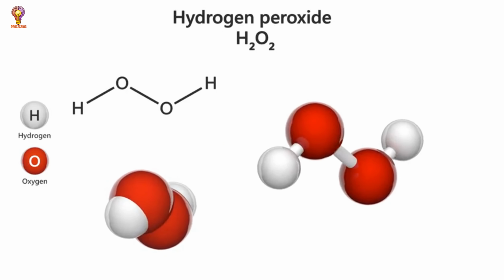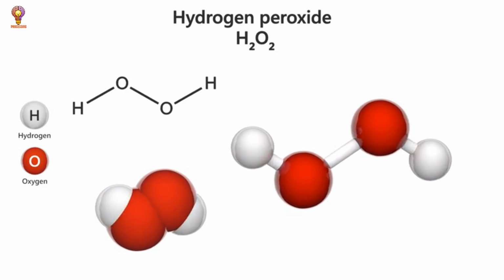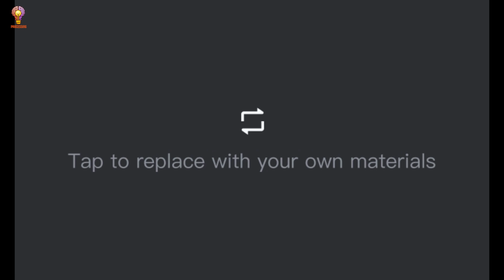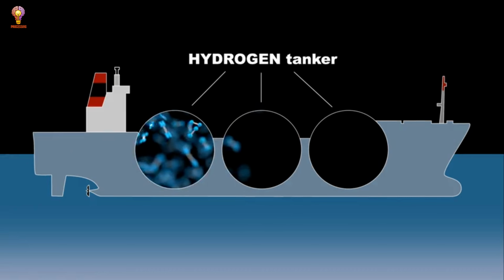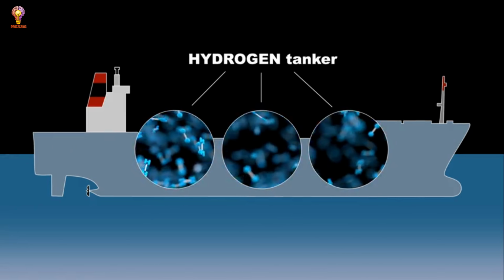🌍 The Future of Power Plants Next Gen Energy Technologies ⚡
The world of energy is evolving rapidly! From fusion power and AI-optimized smart grids to hydrogen plants and space-based solar, cutting-edge innovations are reshaping the way we generate electricity. 🔋🚀

In this video, we explore:
✅ The rise of green hydrogen & carbon-free power plants
✅ How AI and smart grids are making energy more efficient
✅ The future of nuclear fusion and limitless clean energy
✅ Exciting breakthroughs in geothermal, wind, and bioenergy
✅ Space solar power (SBSP): Harvesting energy from space! 🌞🚀

💡 The energy revolution is happening NOW! Are you ready?